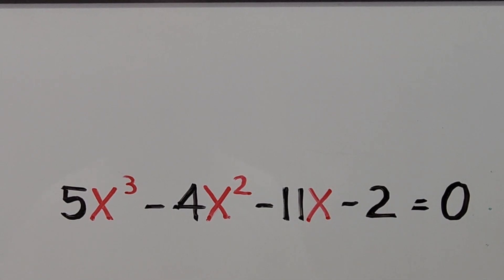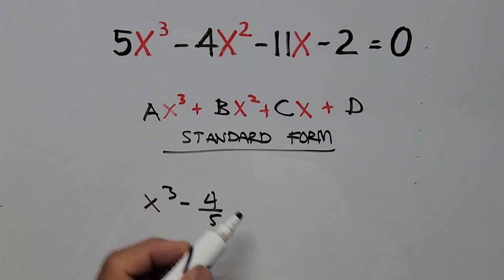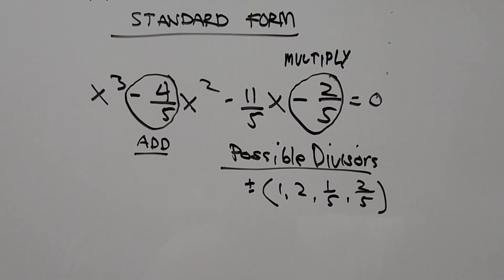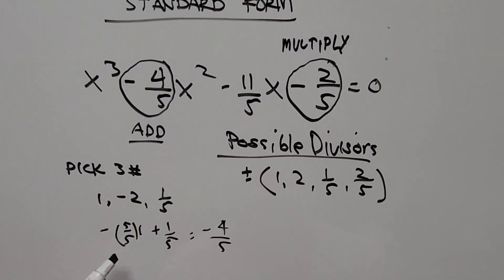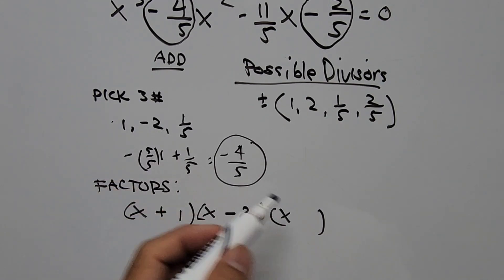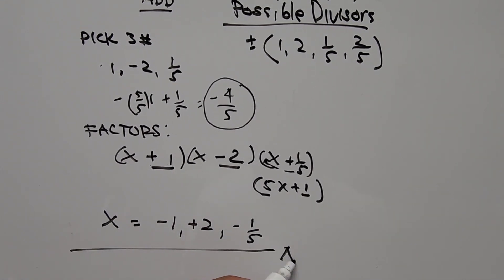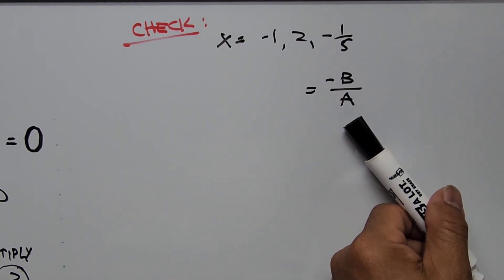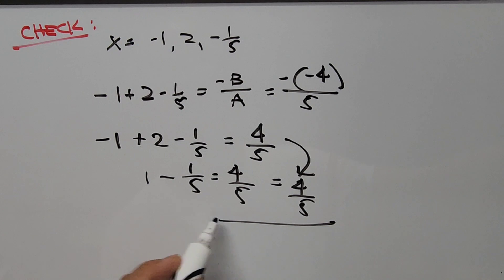Factor and Solve the Cubic Equation (fast and easy way)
Here, you'll learn how to find the factors and solve the cubic equation the fast and easy way when the leading coefficient is not one.